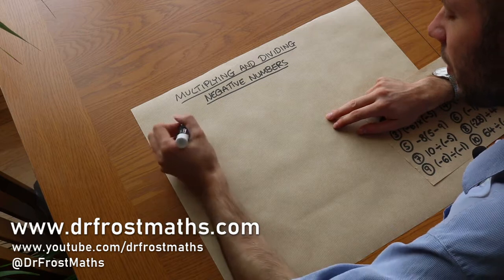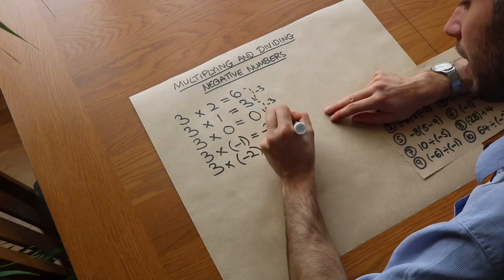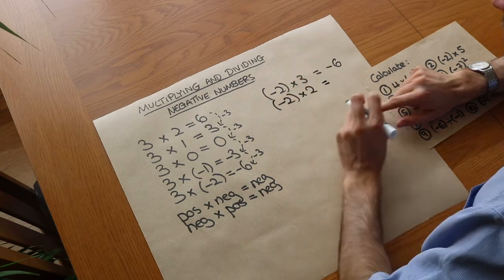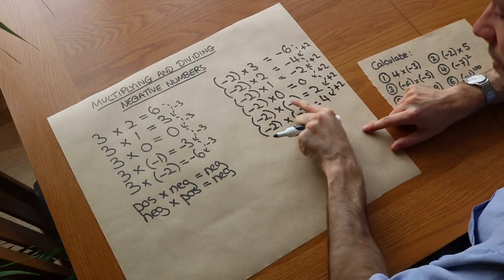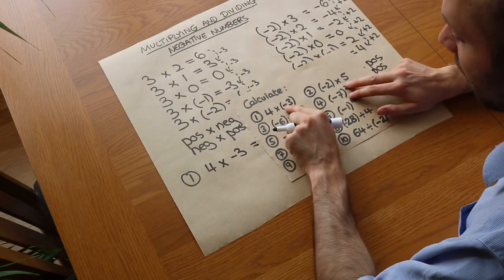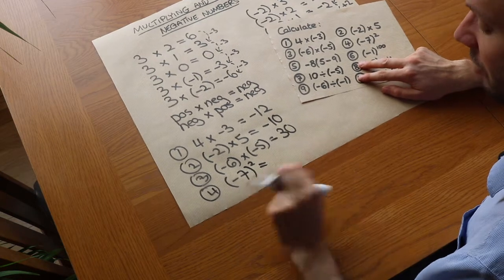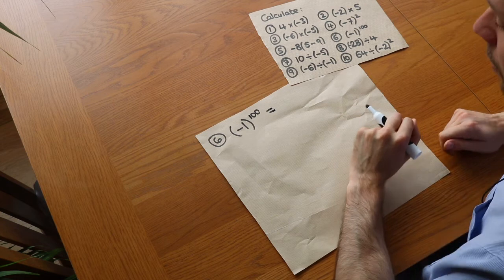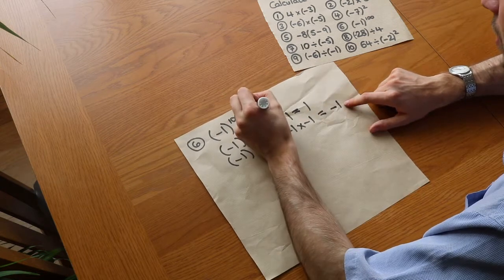Multiplying and Dividing Negative Numbers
"Multiply or divide a mixture of positive and negative numbers."